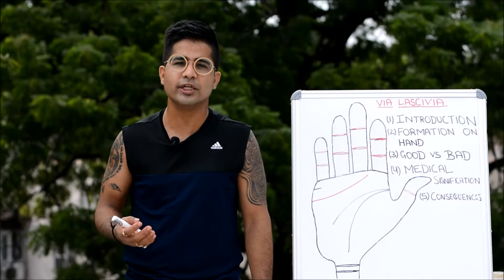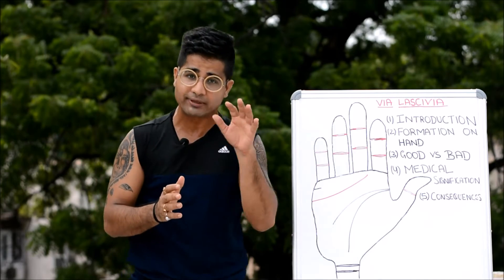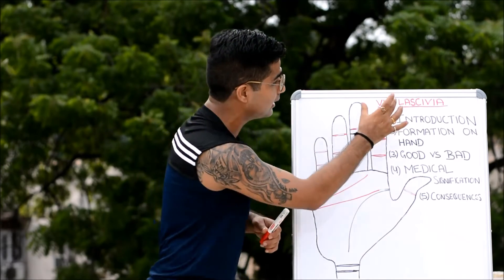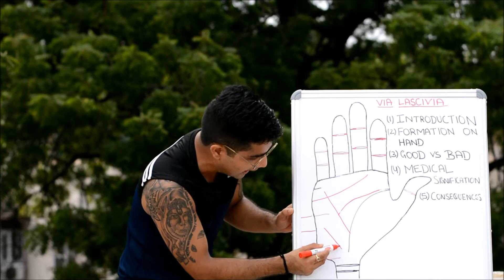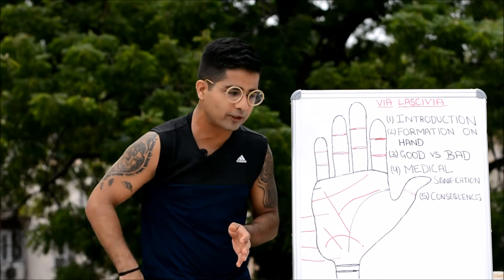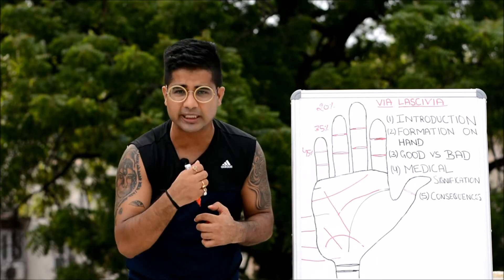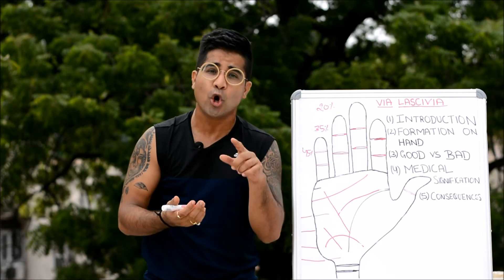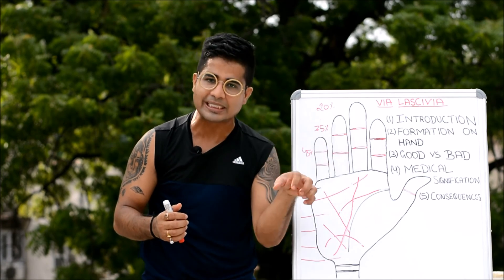VIA LASCIVIA - SIGN OF ADDICTS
Via Lascivia - The Via Lascivia is a rare line with intense implications. From its name you might expect a person to be a lascivious, over indulgent, pleasure seeking sex addict. This is sometimes true but not always. People with a Via Lascivia are often sensitive to drugs, alcohol and medications. They are prone to food allergies and hypoglycaemia. The tendency towards addictions of all sorts is heightened, and some ppl with this marking have fought addictive tendencies all their lives. Some are addicts, while others with this marking find that even an aspirin has too strong an effect on their nervous system. They avoid drugs and alcohol like a plague